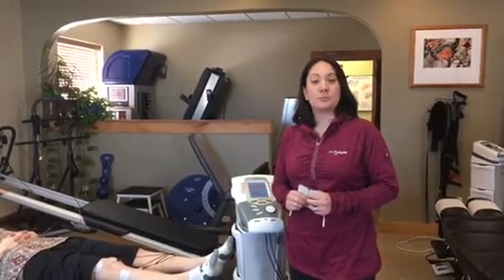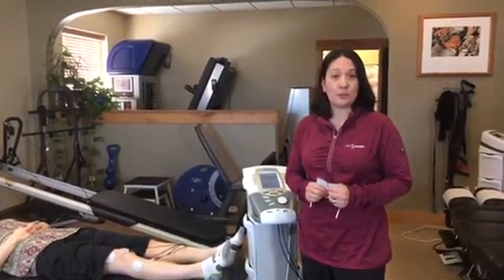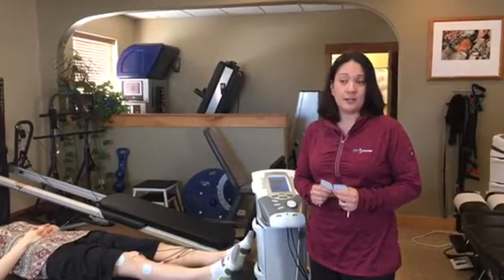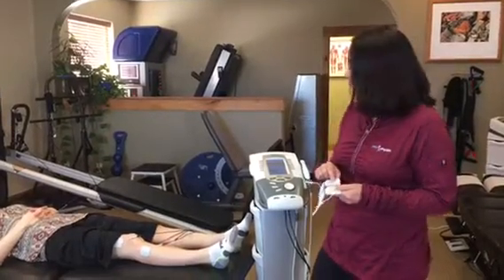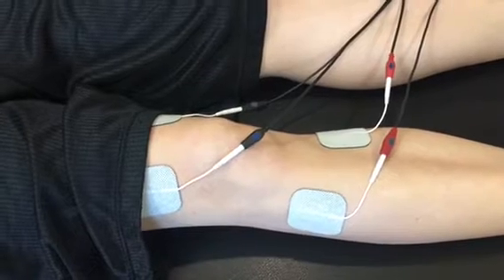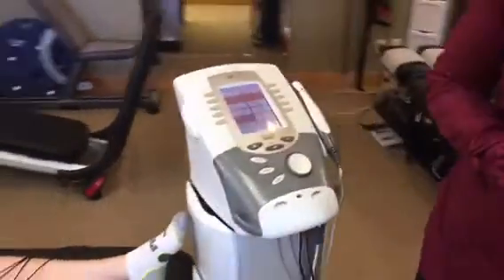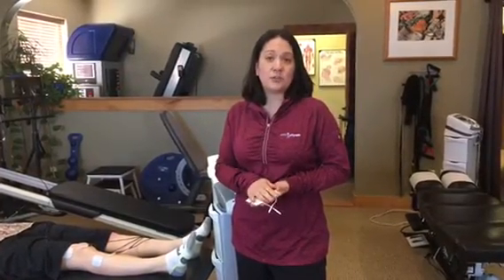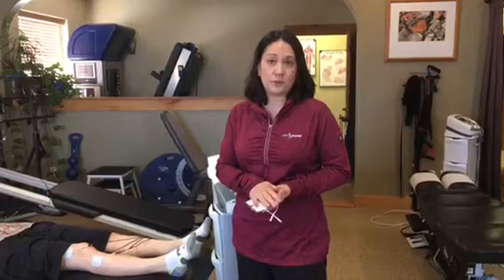Electric Stimulation Demonstration for Pain Management | Pro Phsyio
Belgrade, Montana Physical Therapist Assistant Emily Decker demonstrates how electric stimulation can used for pain management during physical therapy.

Electric Stimulation has an immediate pain reduction quality by overwhelming the brain's ability to sense pain. Estim can be a helpful modality in the early stages of physical therapy by helping improve function when the pain is the highest in the injured area.